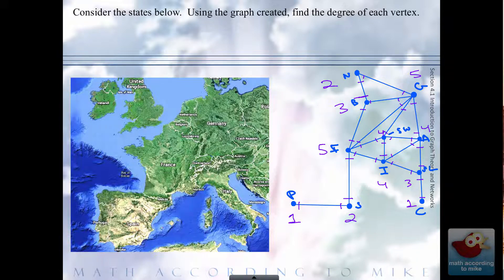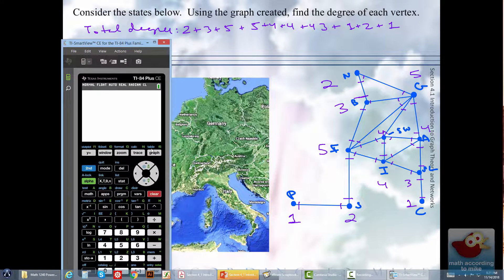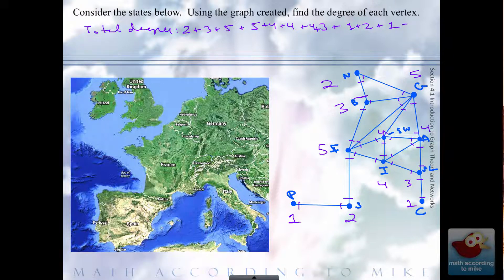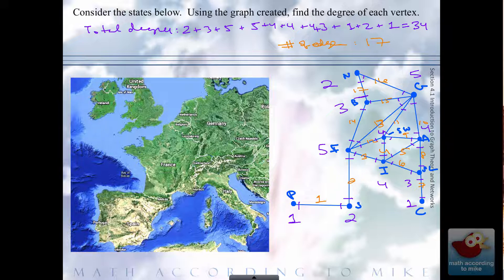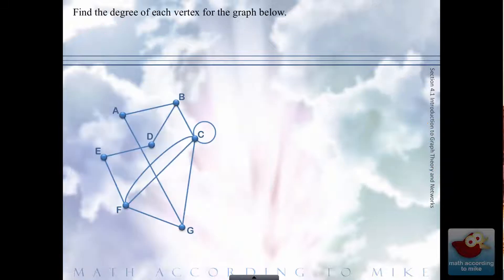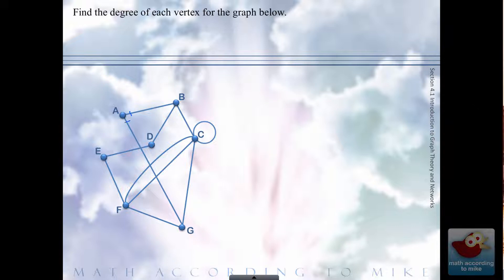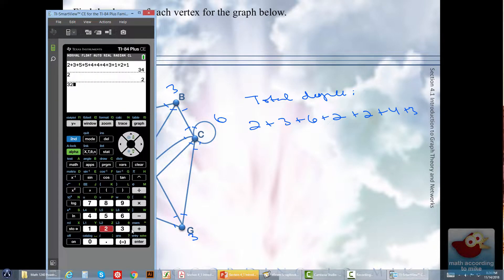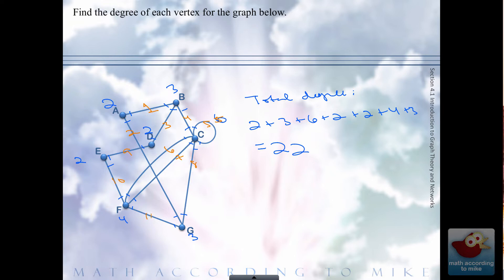Total Degree and Number of Edges